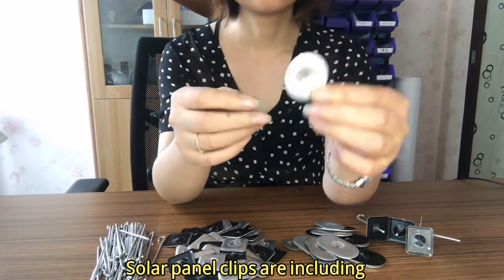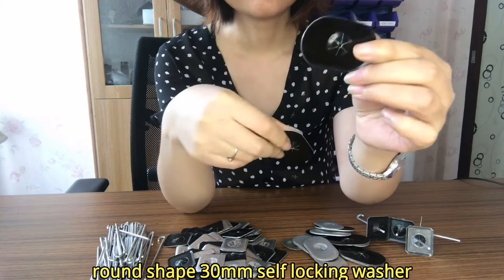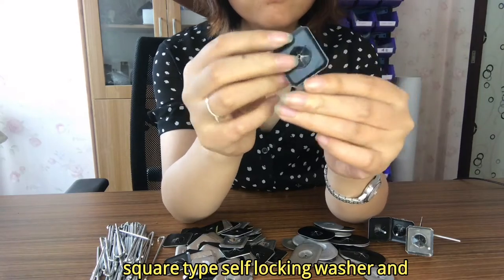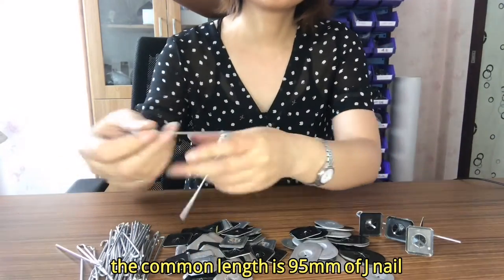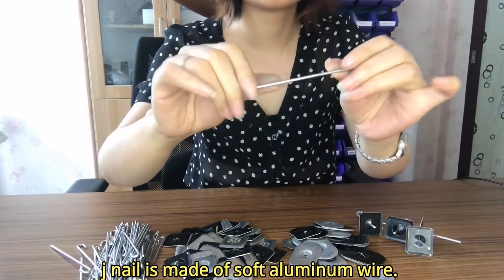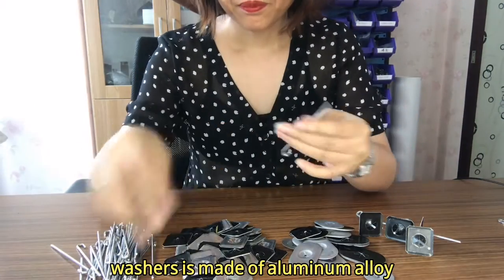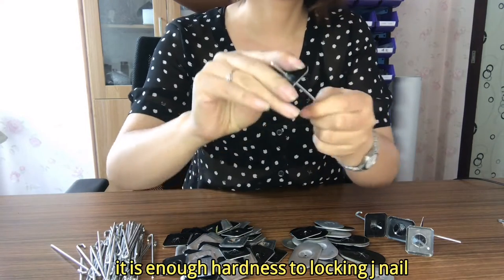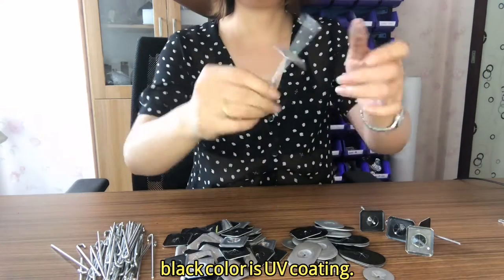solar panel aluminum clips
Quality Solar Panel Clips from China.
Huihao Hardware Mesh Product Limited quality manufacturer from China.